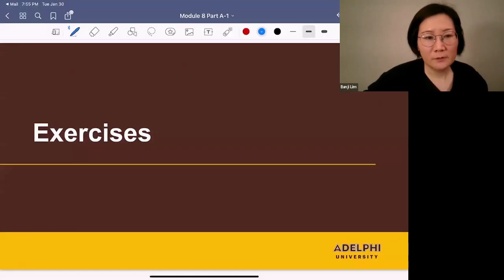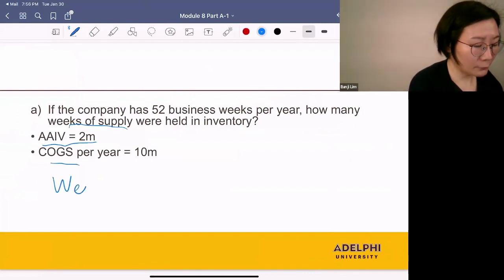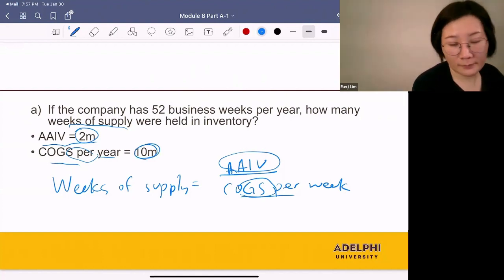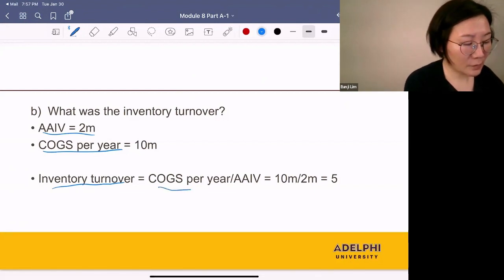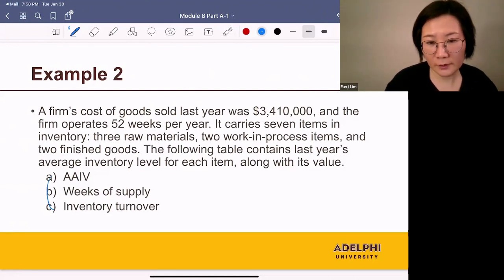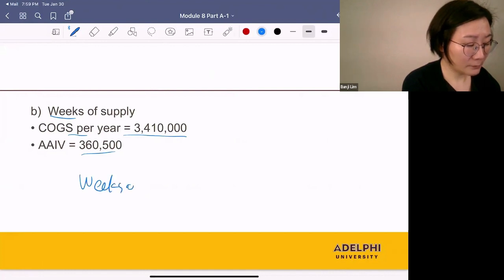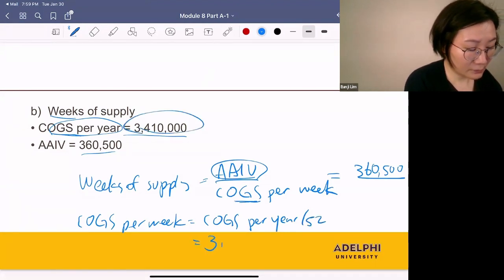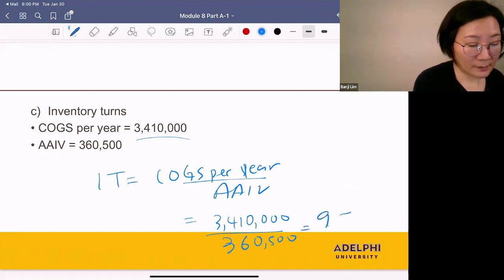Module 8-7 Exercises